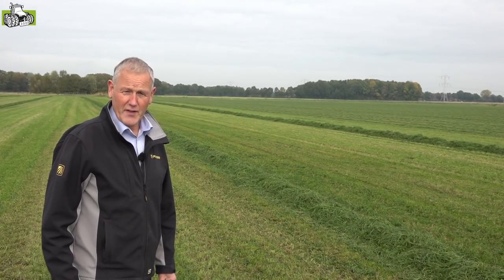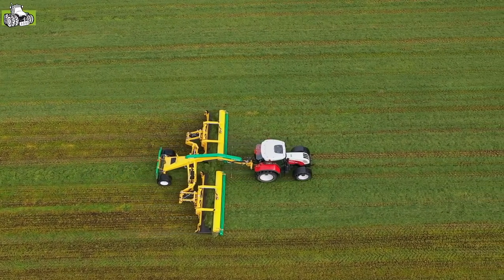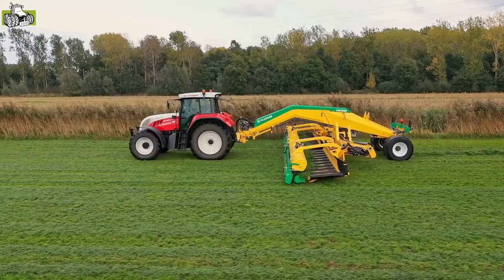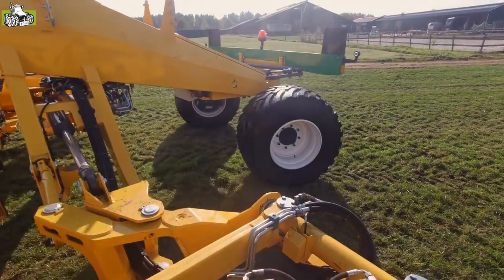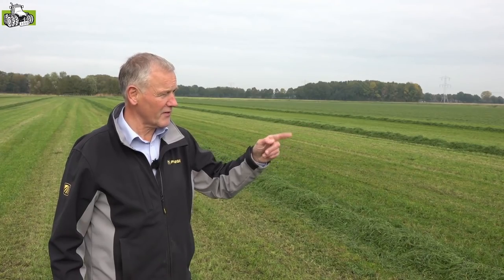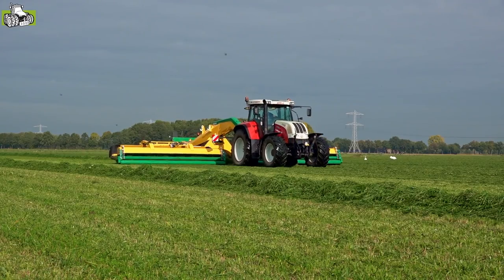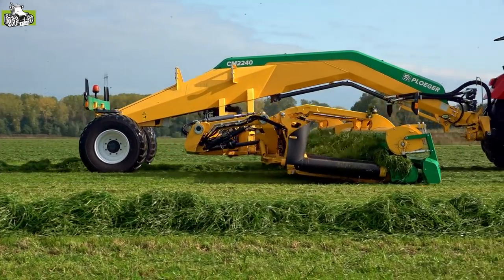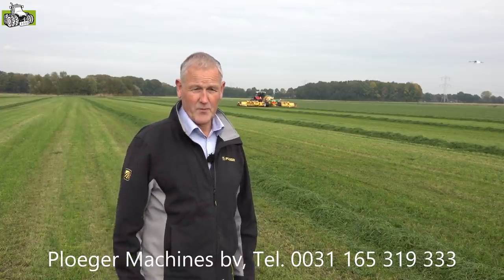NEU - Erster gezogener Bandschwader von Ploeger wird im Einsatz vorgestellt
Adrie Kunst, Fa Ploeger, präsentiert uns hier den ersten gezogenen Bandschwader der Firma Ploeger, der ebenfalls nach dem Prinzip von Reiter das Erntegut aufnimmt. Der Bandschwader ist länger und auch breiter als das Modell von Reiter. In diesem Video erfahren wir weitere Details.

Ein Film von Dieter Theyssen

traktortube, tractortube, tracteurtube,

tractortube ist ein Video-Kanal für Landtechnik in Europa. Er liefert Film und Video aus den Bereichen der Aussaat, Pflege und Ernte auf dem Acker und über Maschinen vom Traktor Mähdrescher bis zum Selbstfahrer.

tractortube is a channel with video about tractors, combines and other machines. Herein you can see parts of planting, growing, fertilization, harvesting and ploughing

tractortube is een videokanaal met Video en film over ploegen, zaaien, maaien, rooien, oogsten. Met hoofdrol voor trekker, werktuig en landbouwmachines. Zoals combine, bietenrooier, aardappelrooier, hakselaar, maaier, schudder zaaimachine en ploeg. Veel plezier met filmen en filmpjes bekijken.